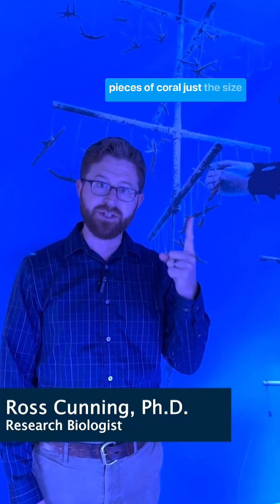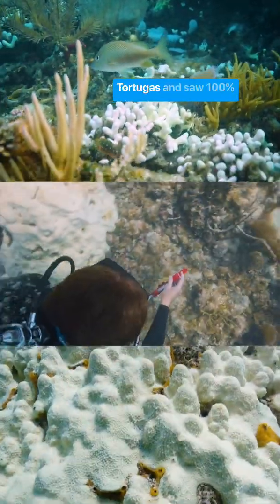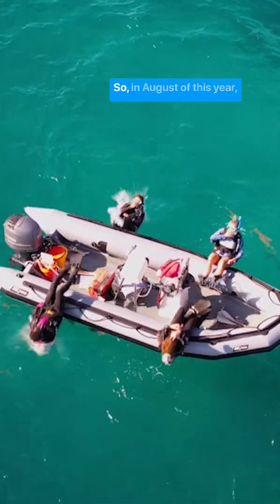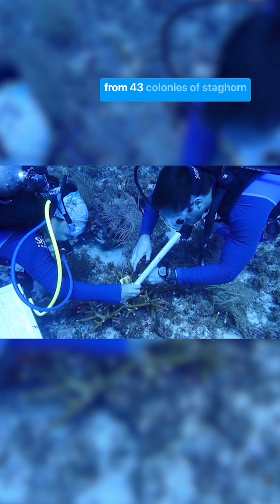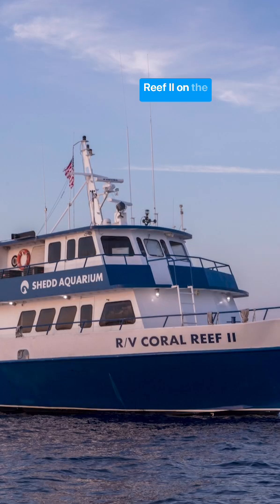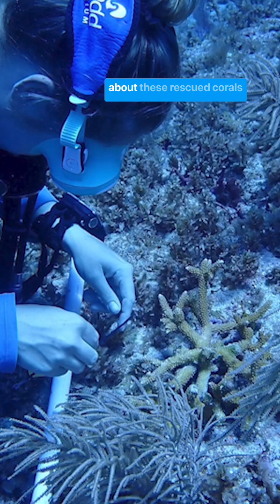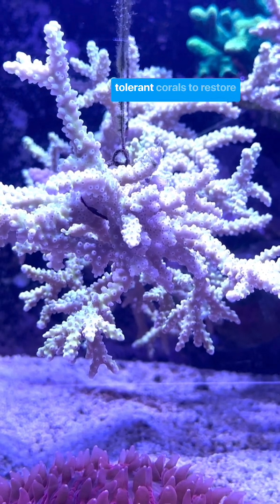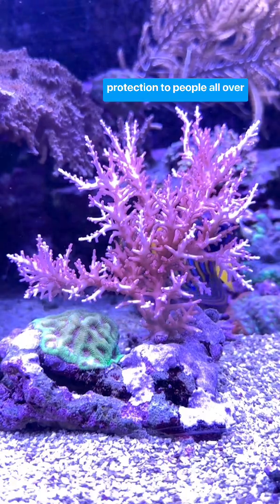A Coral Rescue Mission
How could finger-sized pieces of coral hold the key to restoring threatened coral populations in Florida and around the world? 🪸 Tune in! ⬆️

Special thanks to our partners Reef Institute, Mote Marine Laboratory & Aquarium,  Reef Renewal USA, Inc. and Rosenstiel School of Marine, Atmospheric, and Earth Science, where the 43 coral fragments collected were sent for propagation and future research and restoration.

Want to learn more?